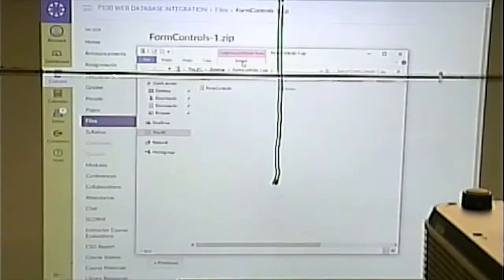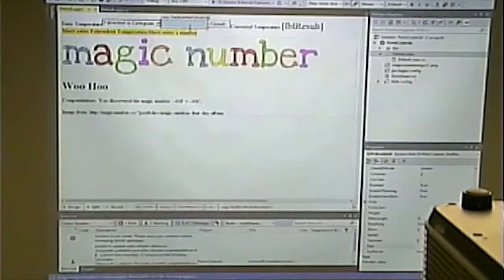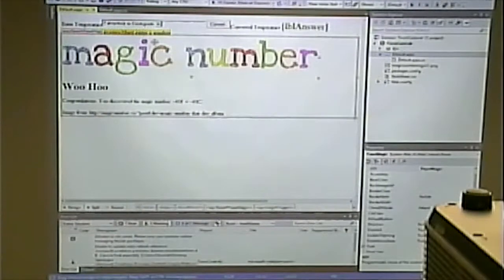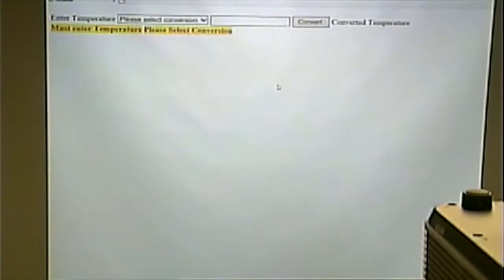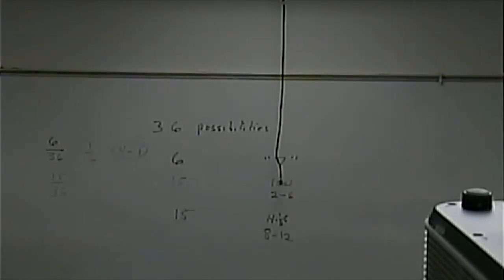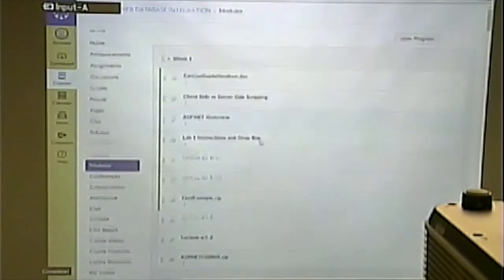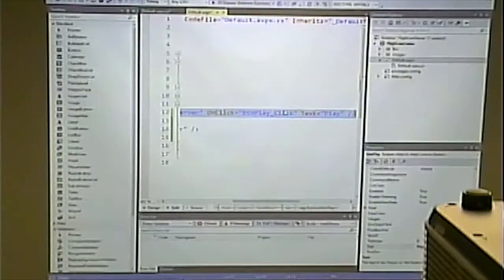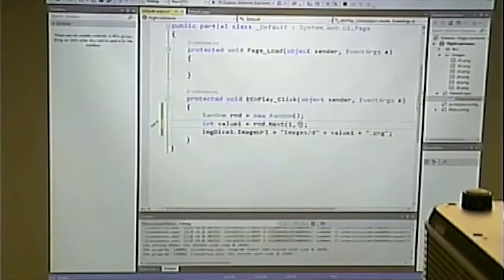CISS243 - Web Db Integration - Fall 2018 - Week 2, Lecture 1 - September 4, 2018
More ASP.NET controls, properties and using them in C# code